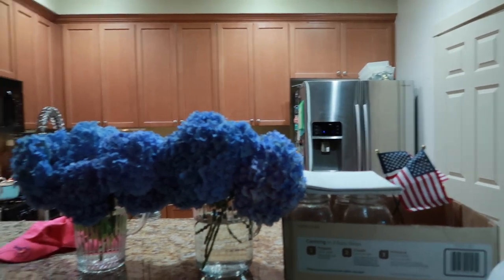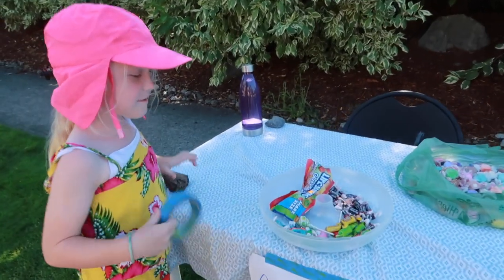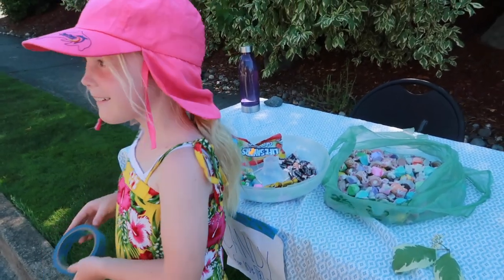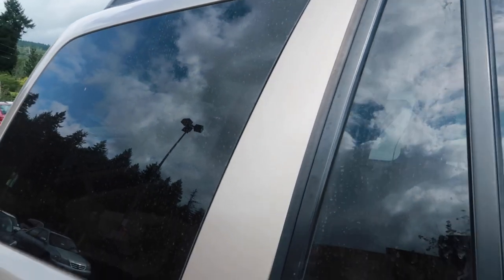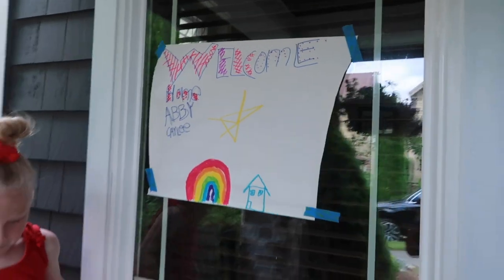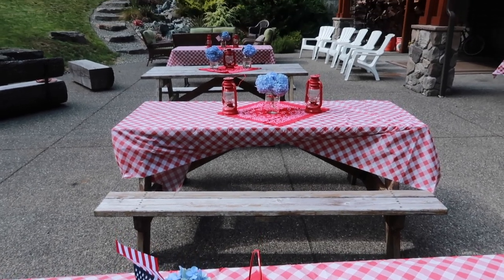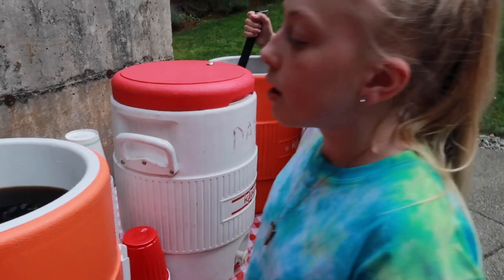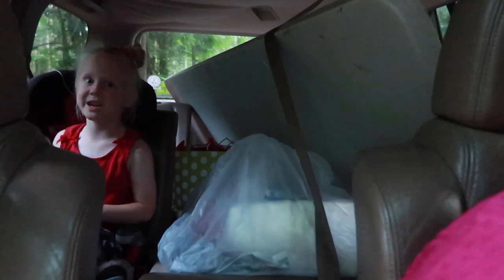DIY Summer BBQ Decor & SUPER Stinky, Messy, Dirty Kids!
I'm prepping for our annual 24th of July Pioneer Day BBQ along with getting two of my girls all cleaned up after their girls camp. BOY oh BOY were they dirty! Come see!